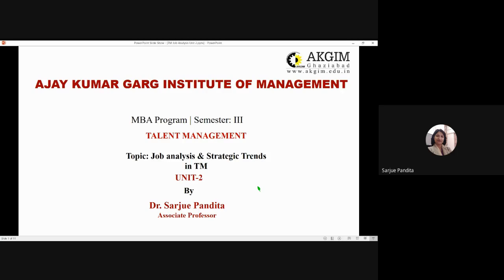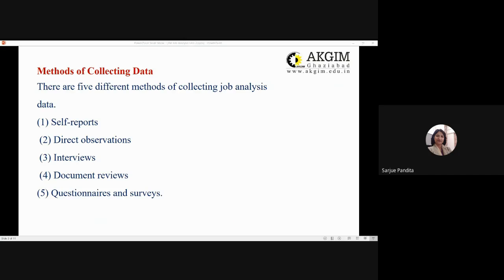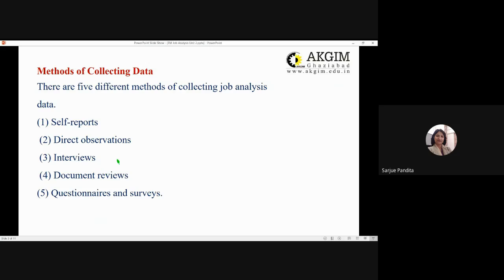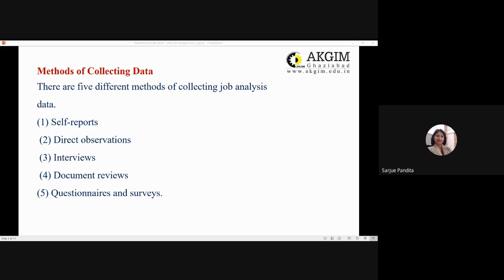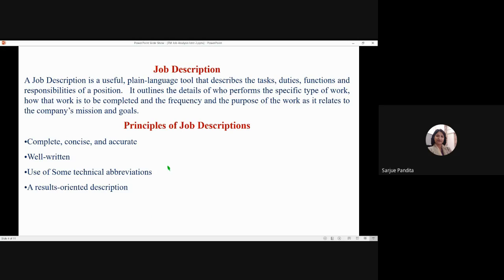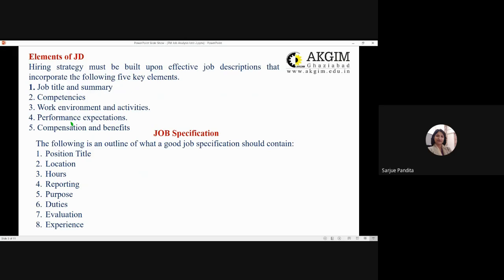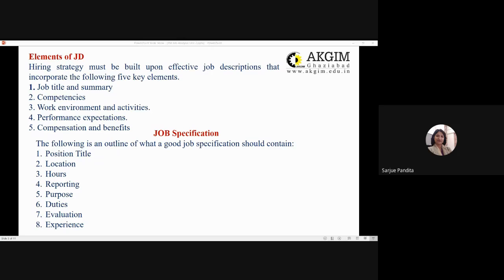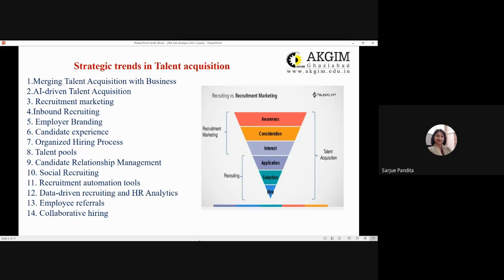Talent mgmt Lecture 5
Job analysis